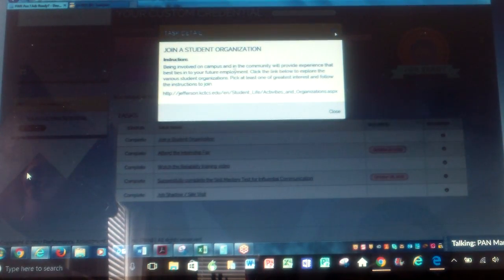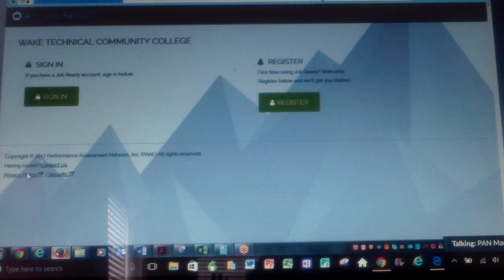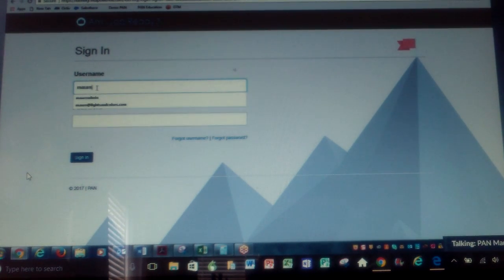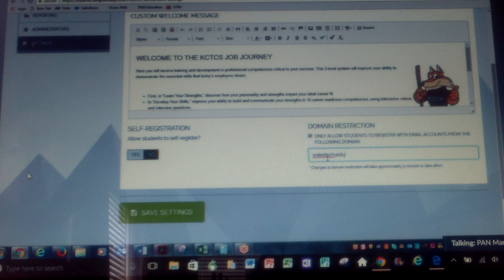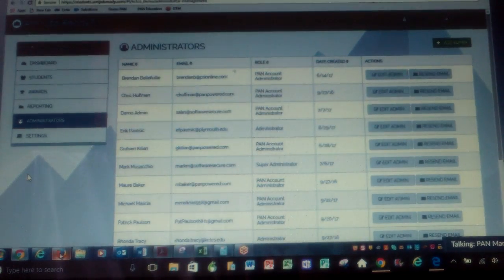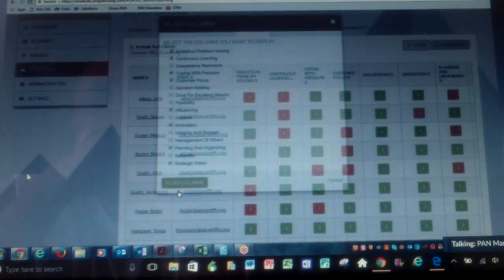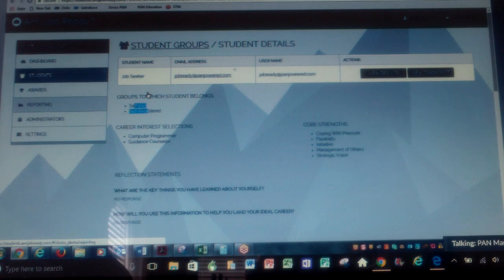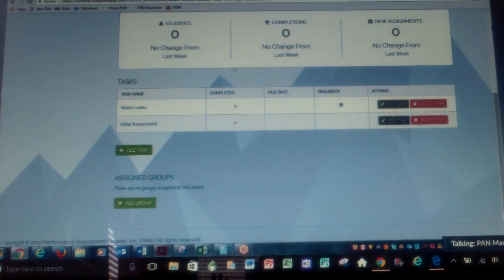Job Ready 3